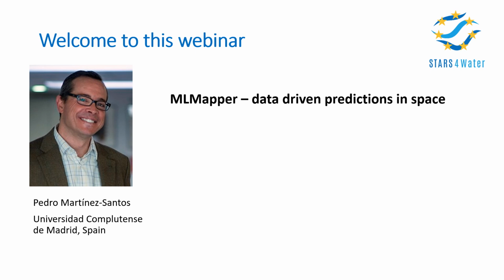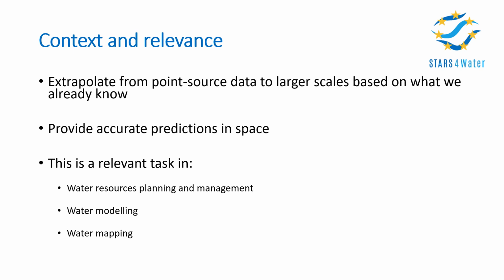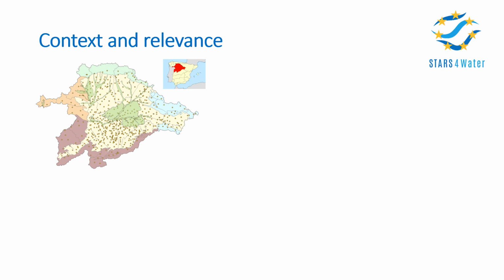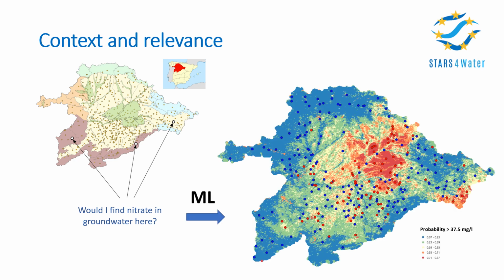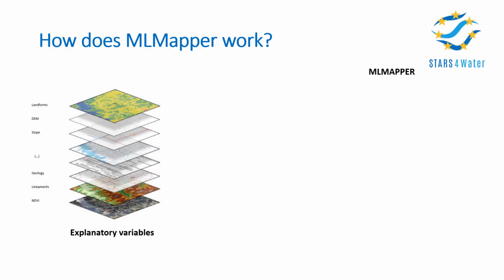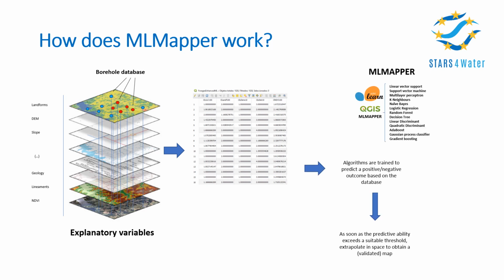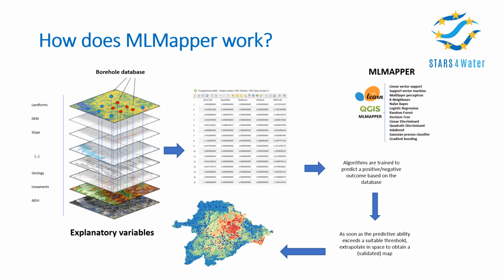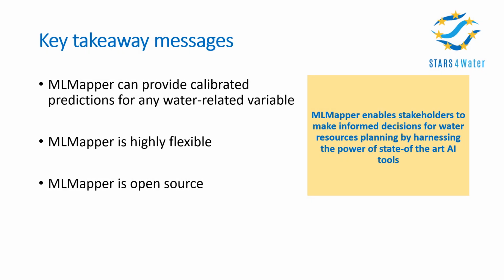MLMapper – data driven predictions in space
ID: 2.2/05.A

This webinar introduces the MLMapper, an open source QGIS plugin for predictive mapping that can provide calibrated predictions for any water-related variable. MLMapper uses machine learning algorithms to establish statistically significant patterns between a point-source binary target variable and a series of potentially explanatory variables. The tutorial presents how the MLMapper works and how it can help us in practice.